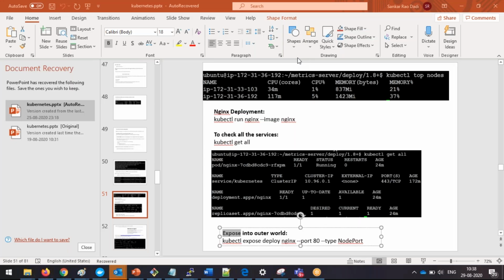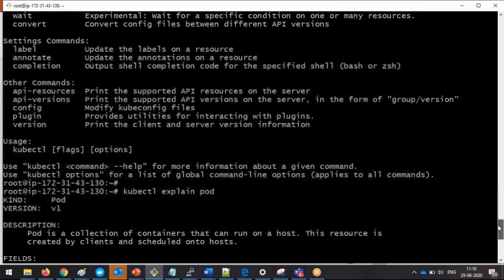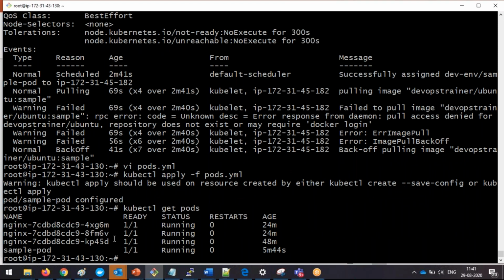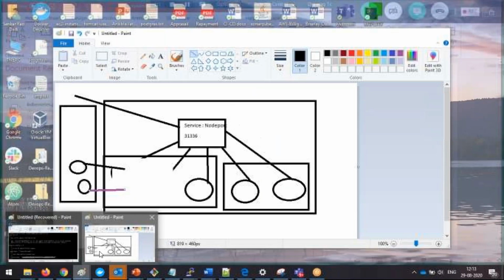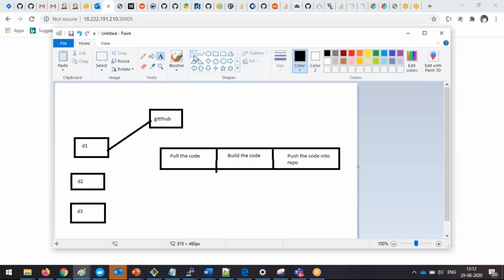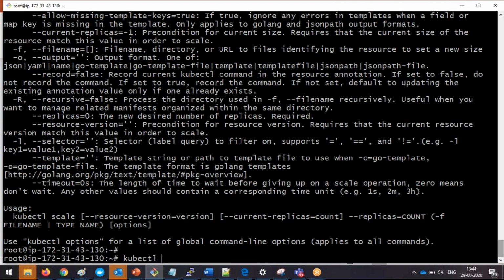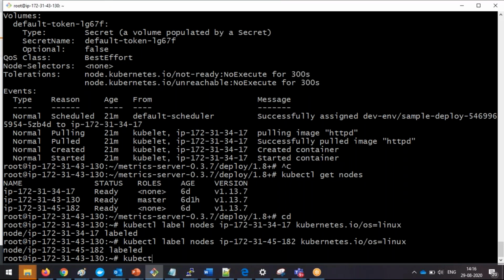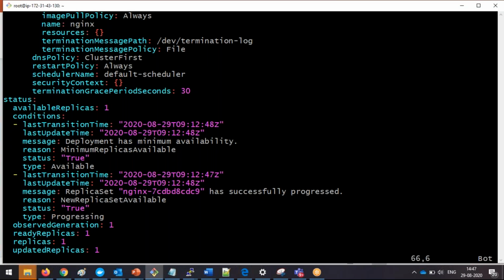KUBERNETS ||CLASS2 ||devops kubernetes devopstutorial kubernetes fullcourse|FULL COURSE|CADAVUKO